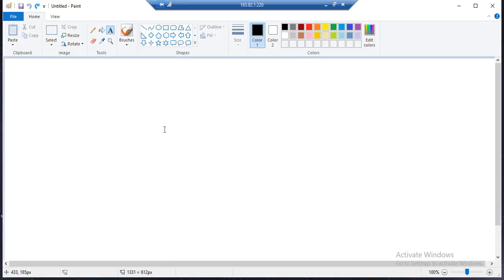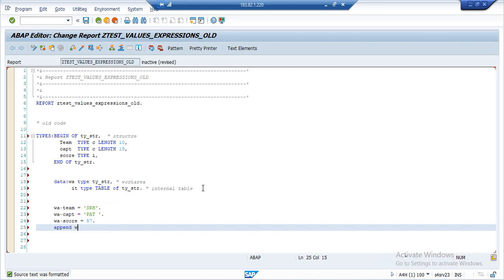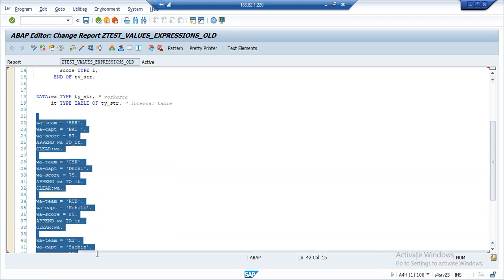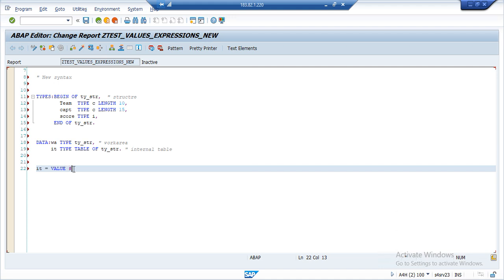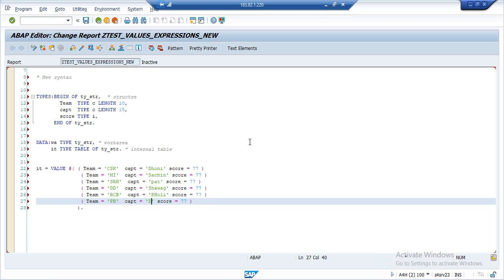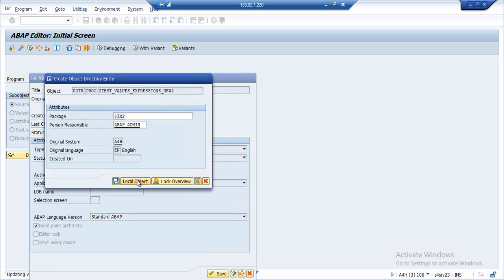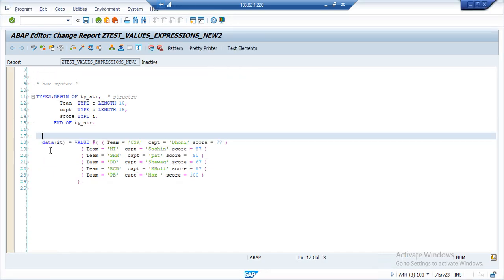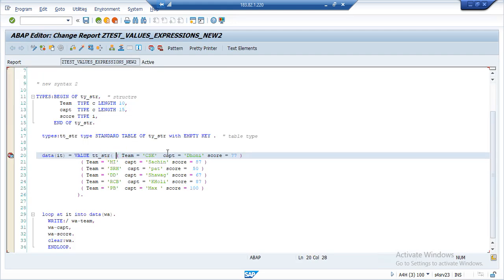09 - ABAP on HANA 🚀 New Syntax Masterclass - Value expression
I am Mahesh, with approximately a decade of experience in the SAP Technical Functional domain, specializing in ABAP Technical